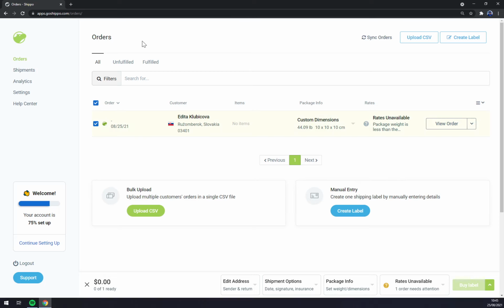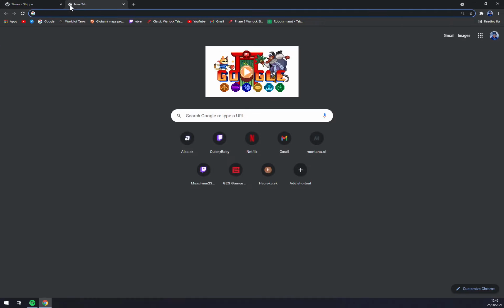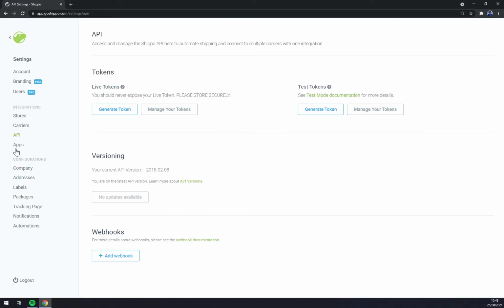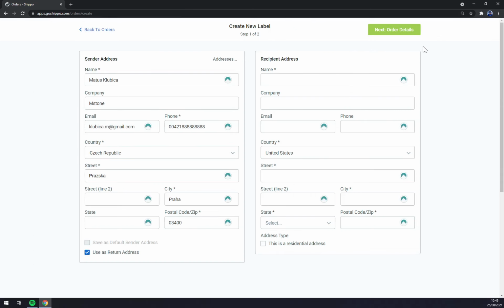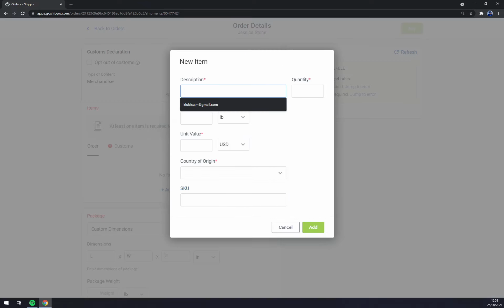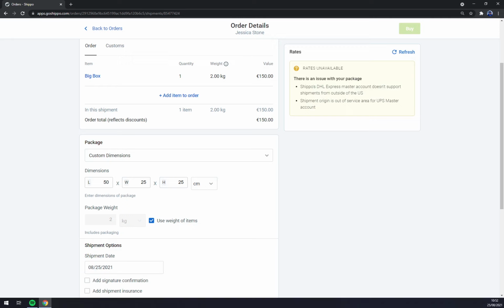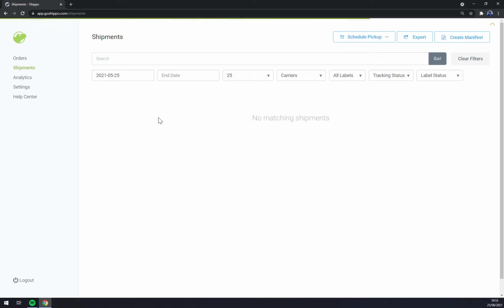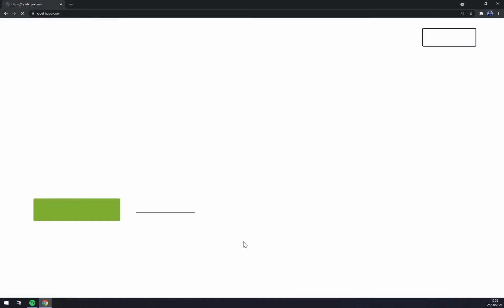How to Use Shippo - Beginners Tutorial 2022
In this video you will learn How to Use Shippo - Beginners Tutorial 2022

GET AMAZING FREE Tools For Your Youtube Channel To Get More Views:
Tubebuddy (For GROWTH on Youtube):